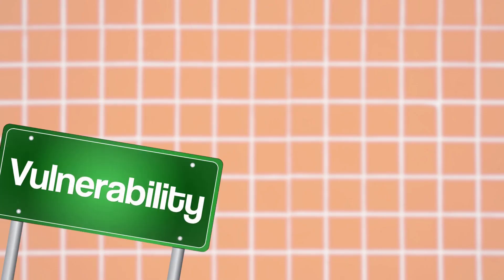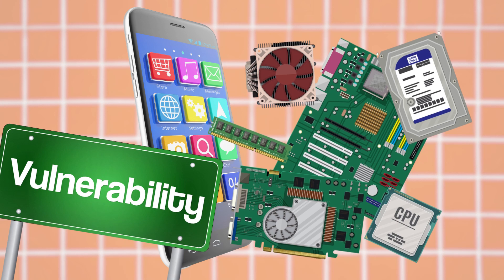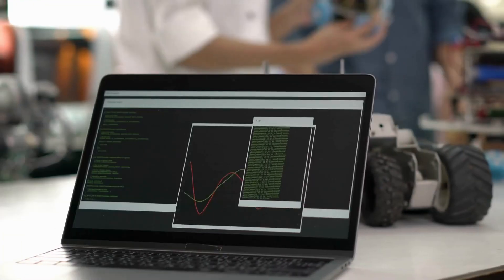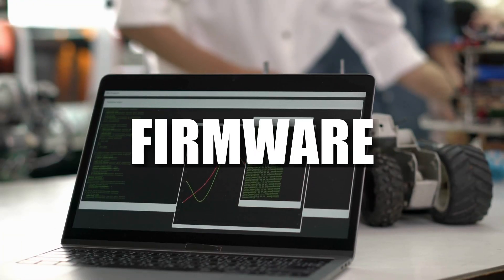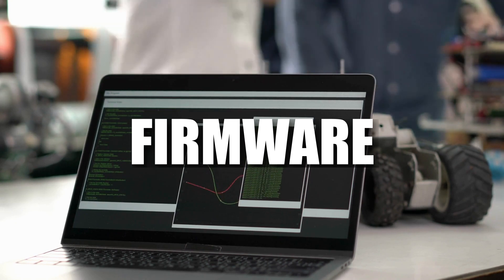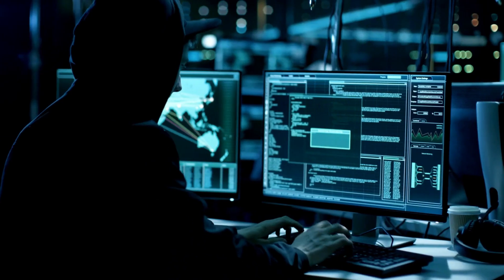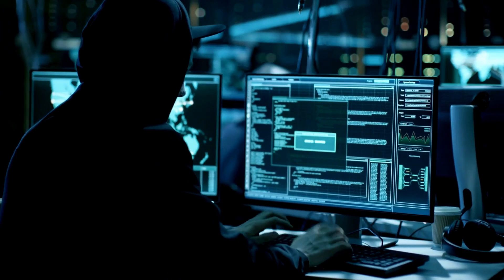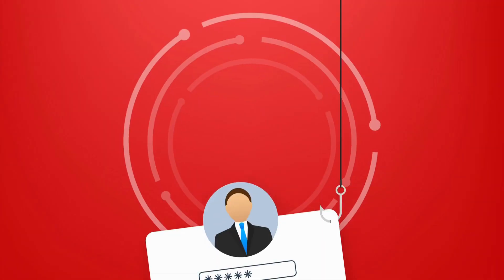What Is Vulnerability Management in Cybersecurity?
🤔 How Vulnerable is Your Business to Getting Hacked?

🤔 WHY MSSP: The Benefits of Working with an MSSP and the Challenges Faced by Business Leaders in Managing Cybersecurity

Register early for our Upcoming FREE VIRTUAL EVENT and get a chance to win a Meta Quest VR Headset!

In this video, we break down Vulnerability Management into simple, actionable steps. Whether you're an IT professional, business owner, or a C-level executive, understanding and executing vulnerability management is crucial for safeguarding your organization from digital threats.

In this video, you'll learn:

✅The fundamentals of vulnerability management.
✅Proven strategies for reducing cyber risks.

Stay ahead of the cybersecurity curve and fortify your digital defenses with the insights shared in this video. Don't let vulnerabilities compromise your data and operations. Knowledge is power, and in this digital age, it's your best defense.

Our cybersecurity community is here to support you on your journey to a more secure future.

soc